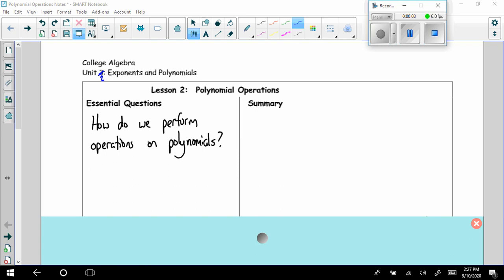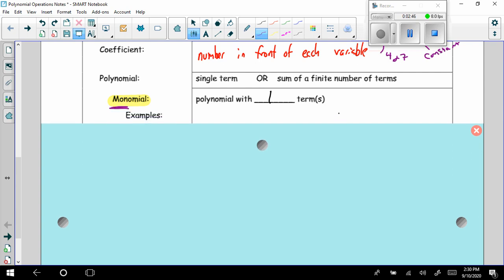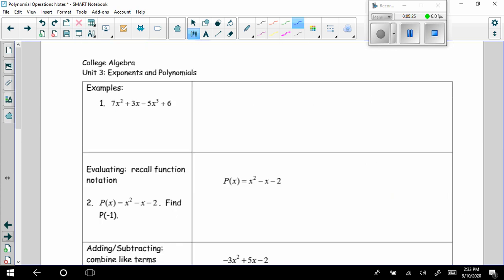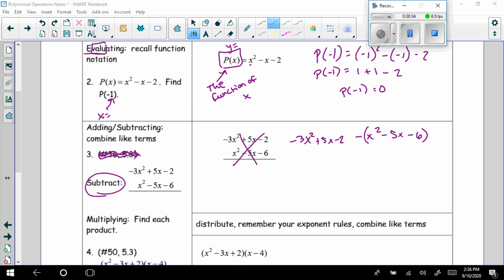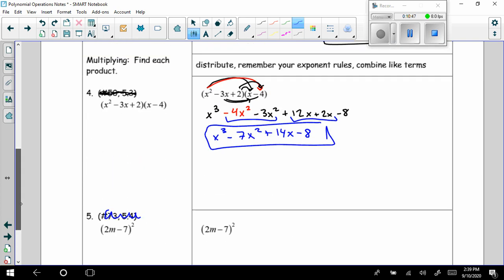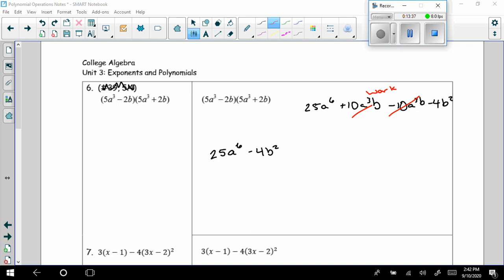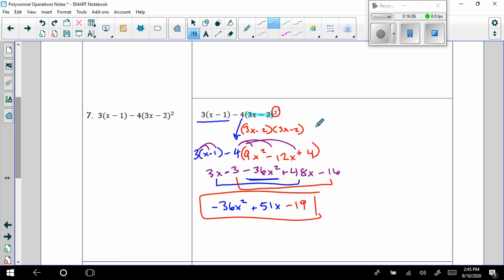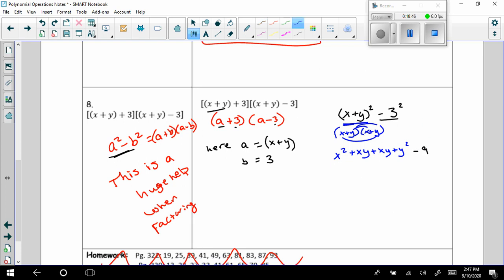Unit 2 Lesson 2 Polynomial Operations notes